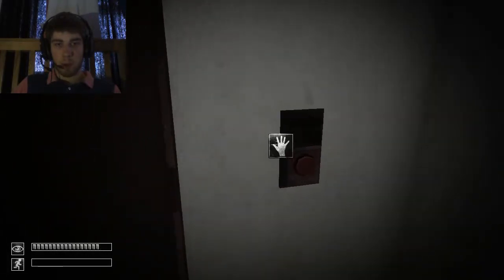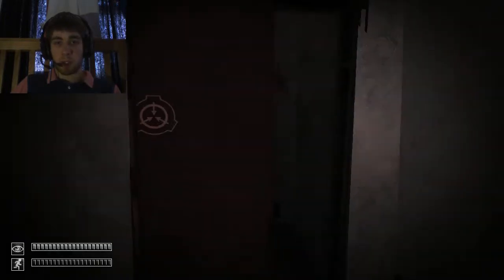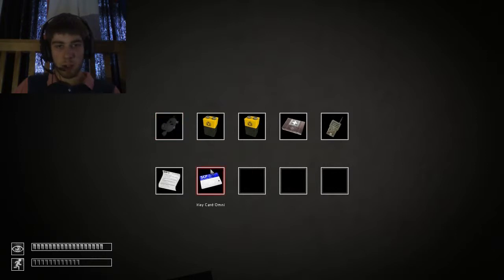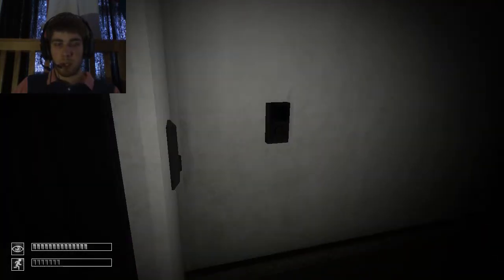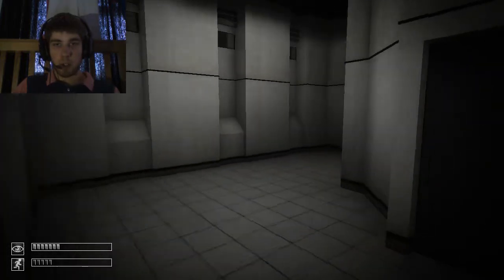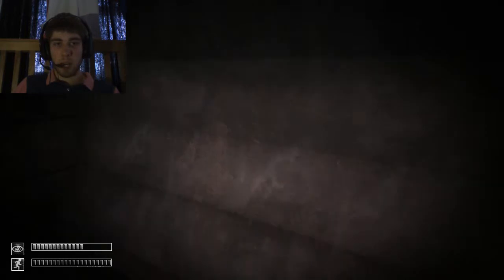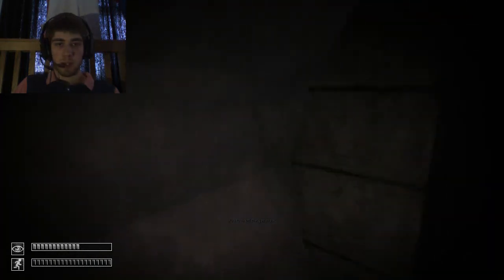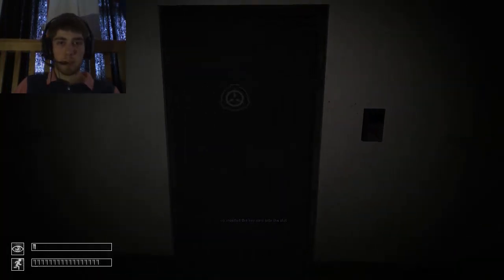SCP Containment Breach | Part 21 | SCP 106 Won't Leave Me Alone! w/ Facecam Reactions!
Part 21 in my SCP Containment Breach Let's Play Series!